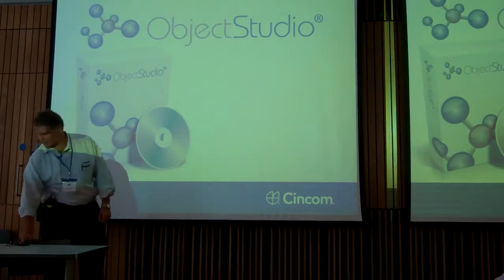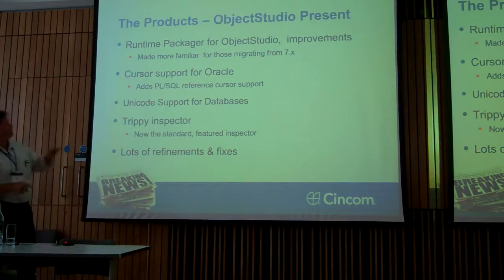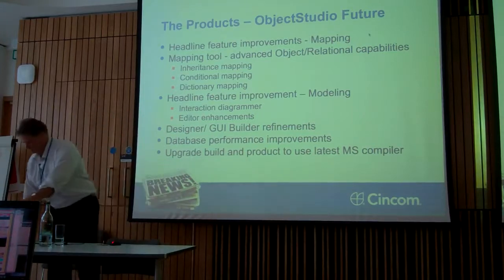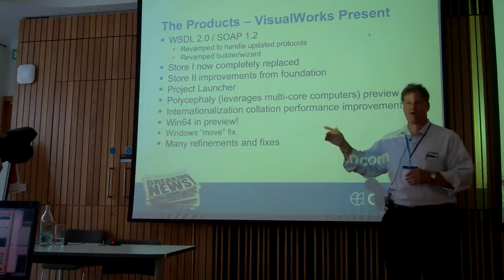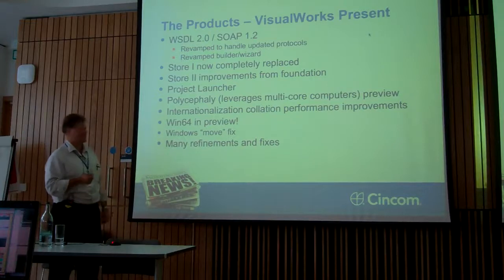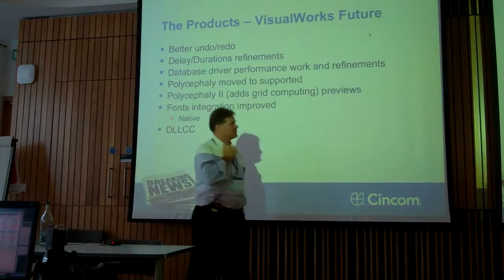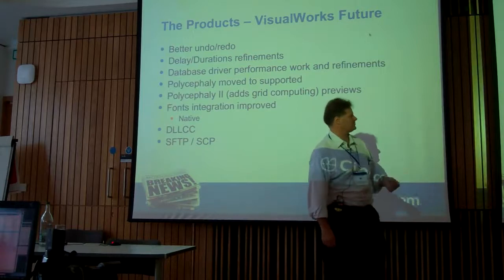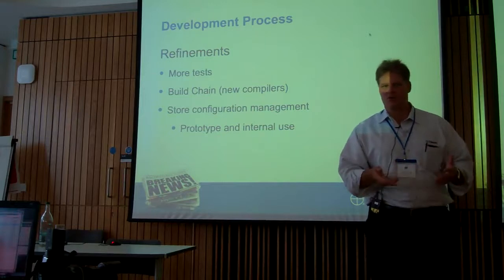Cincom Smalltalk Roadmap 2011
Arden Thomas

An update on recent and future Smalltalk work at Cincom